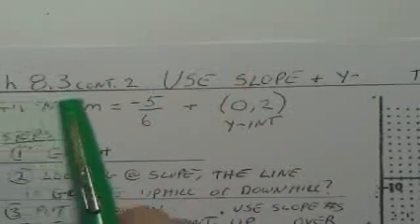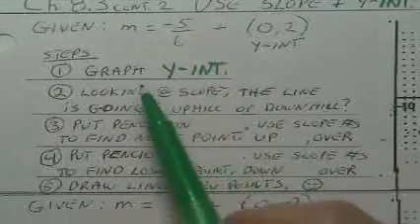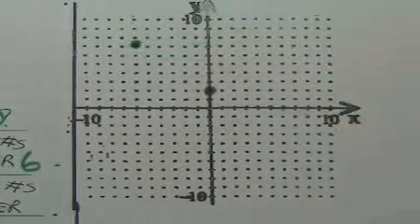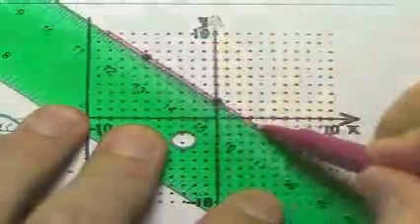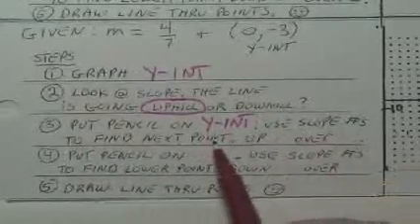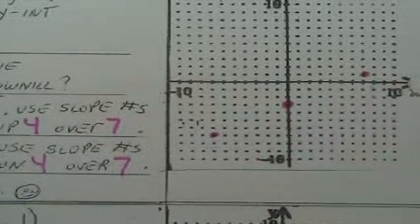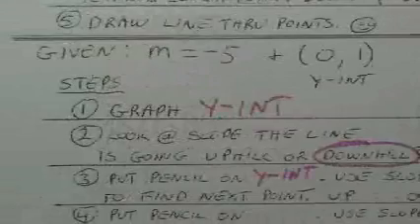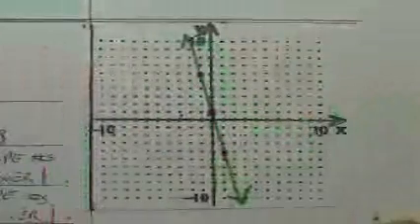Ch 8.3 cont. 2 Notes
Graphing a line given the slope and Y-int.